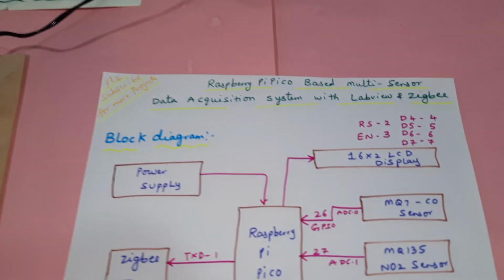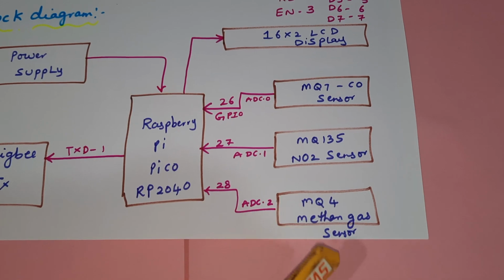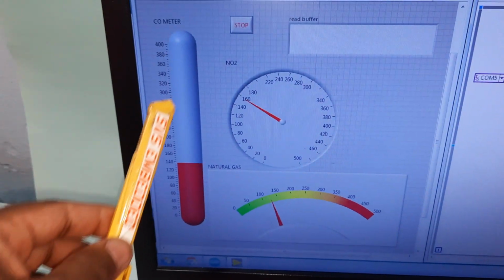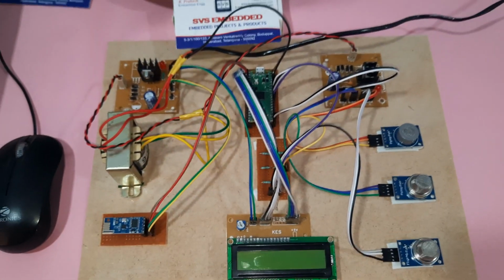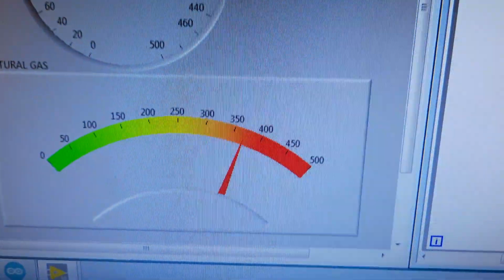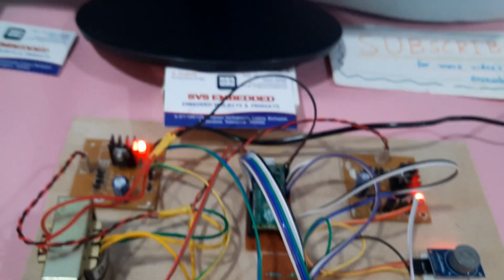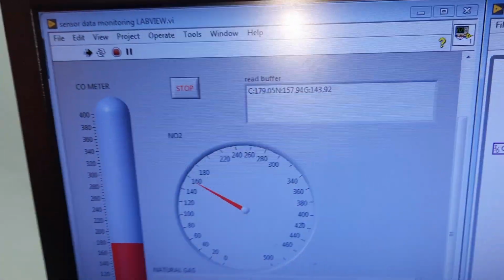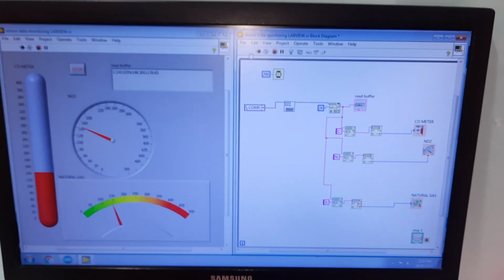Raspberry Pi Pico Based Multi-sensor Data Acquisition System with Labview and ZigBee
1. Project Abstract / Synopsis
2. Project Related Datasheets of Each Component
3. Project Sample Report / Documentation
4. Project Kit Circuit / Schematic Diagram
5. Project Kit Working Software Code
6. Project Related Software Compilers
7. Project Related Sample PPT’s
8. Project Kit Photos
9. Project Kit Working Video links

Raspberry Pi Pico Based Multi-sensor Data Acquisition System with Labview and ZigBee | Multi-sensor Data Acquisition using LabVIEW | Easy Handling of Sensors and Actuators over TCP/IP | IoT Based Smart Home Garden Watering System Using Raspberry Pi 3 | LOW COST DATA LOGGER AND MONITORING SYSTEM | Data Acquisition of Greenhouse Using Arduino | Getting Arduino data through serial communication in labview.

1. Air Pollution Monitoring System using LabVIEW,

2. Arduino Based Data Acquisition System Using Lab view (ABDAS),

3. Data Logging and Monitoring LabVIEW Project,

4. Data Monitoring of Industrial process parameters,

5. Design of Medical Data Monitoring by Using Raspberry Pi and LABVIEW,

6. Design of Medical Data Monitoring by Using Raspberry Pi3 and LABVIEW - part2,

7. Design of Weather Monitoring System Using Zigbee and LabVIEW,

8. Industrial Air Pollution Monitoring System using LabVIEW and Zigbee,

9. Industrial automation and monitoring using LabVIEW software For milk dairy,

10. Industrial monitoring system,

11. Industrial Monitoring System using LabVIEW and GSM,

12. IOT Based DRUNKEN DRIVER DETECTION SYSTEM using Lab VIEW,

13. IOT Based INDUSTRIAL TEMPERATURE MONITORING DISPLAY ON WEBPAGE USING ETHERNET AND LAB VIEW,

14. IRRIGATION FOR AGRICULTURAL MONITORING SYSTEM USING ZIGBEE, GSM AND LABVIEW,

15. MICROCONTROLLER BASED SINGLE PHASE DIGITAL ENERGY METER SIMULATION ON LABVIEW,

16. Monitoring of Physiological Parameters Of Patients Using LABVIEW,

17. Multi-sensor Data Acquisition using LabVIEW and XBee,

18. Poly House Farming monitor using ARM7, ZIGBEE, GSM and Lab VIEW,

19. Portable Camera Based Assistive Text & Product Label Reading For Blind Persons,

20. PORTABLE ECG, HEARTBEAT, HEALTH CARE MONITORING SYSTEM USING LABVIEW,

21. Product Label Reading System For Visually Challenged People,

22. Remote Monitoring System with Labview and XBee,

23. Sensors data monitoring using iot and industrial protection system,

24. Smart industrial pollution monitoring and controlling using LabVIEW and IoT,

25. Temperature/smoke Sensor/LDR + Arduino + LabVIEW Data Acquisition,

26. Water Boiler Temperature Monitor and Control using LABView,

27. Wireless ECG, Heartbeat and Body temperature Monitoring System Using ZigBee & LabVIEW,

28. Women's Safety using Arduino & LabVIEW in Web Browser | Google Maps | Open URL in Default Browser VI,

29. WSN Based Real Time Air Pollution Monitoring System Using Zigbee and LabVIEW,